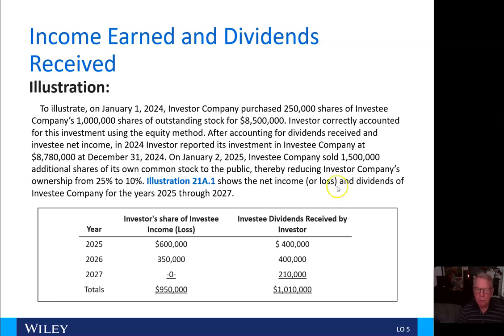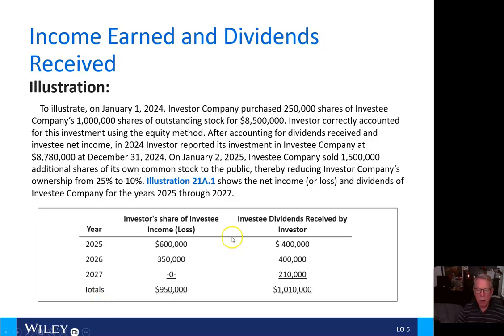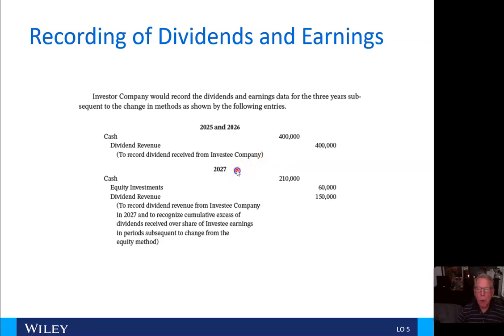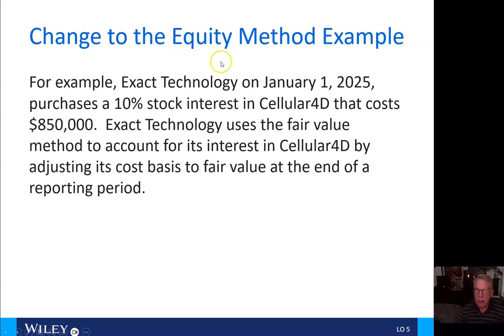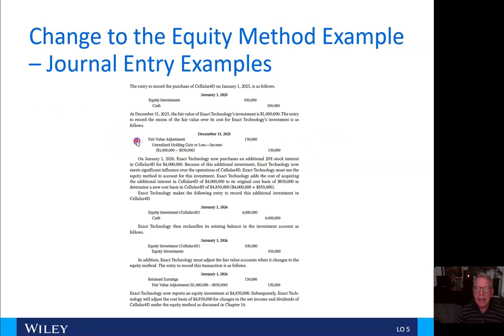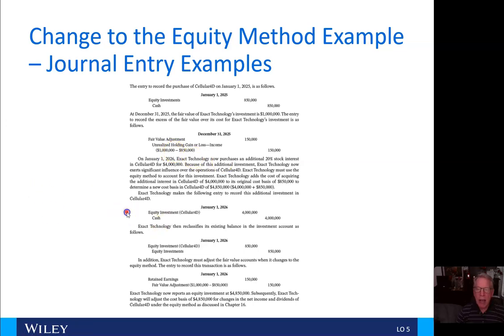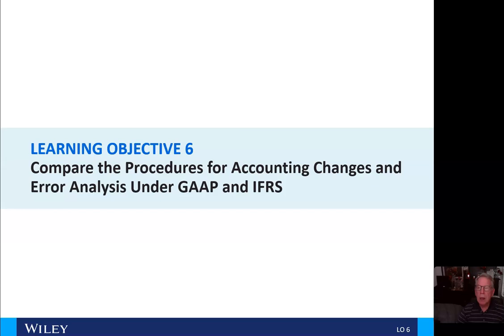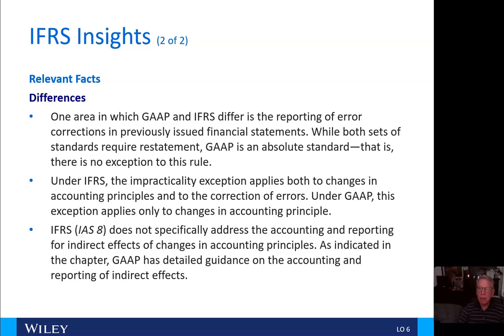Intermediate Acctg. II-Chapt. 21-#9